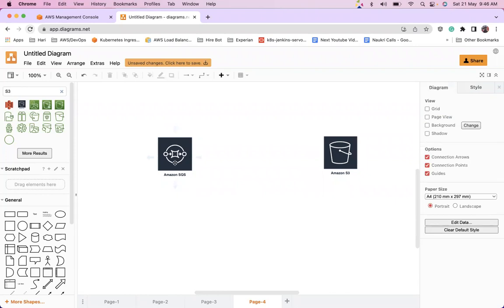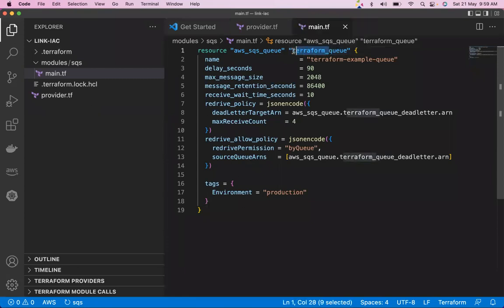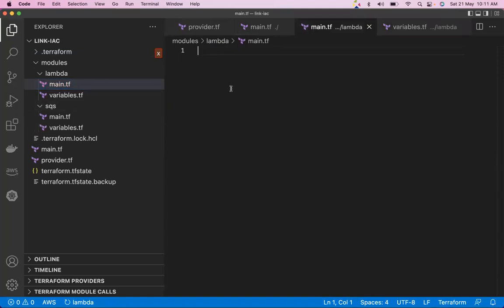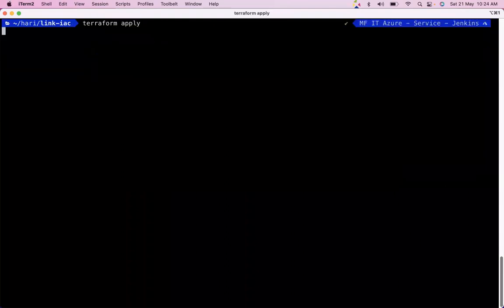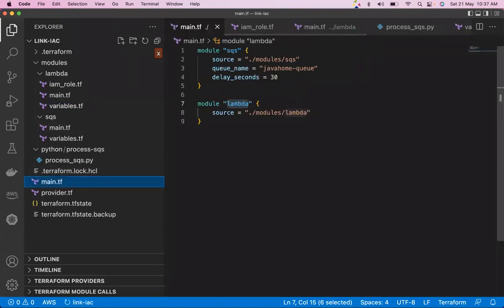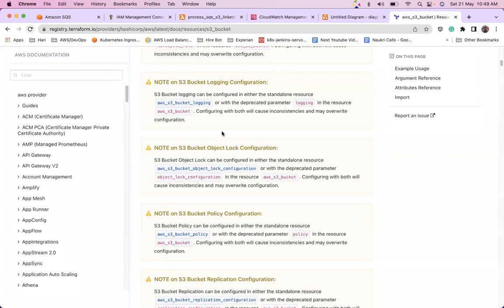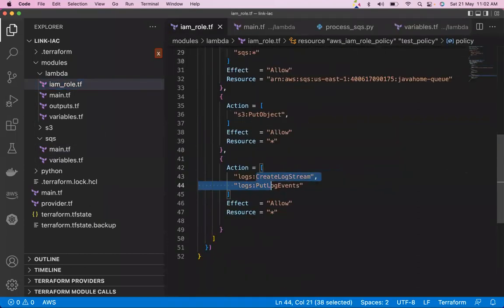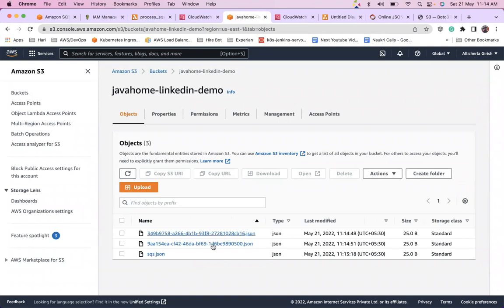Terraform Real World Use Case | Process SQS Messages With Lambda and Upload to S3 | 9886611117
- Resume preparations
   - Job Placements